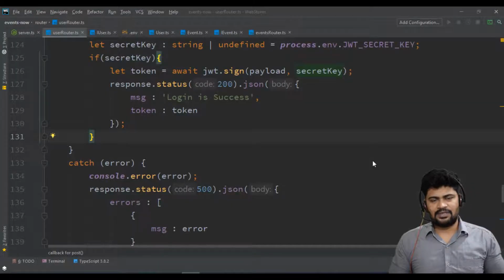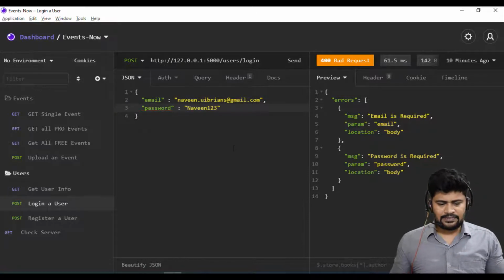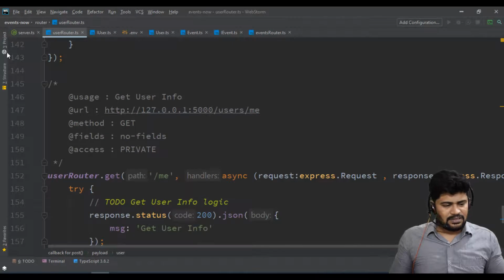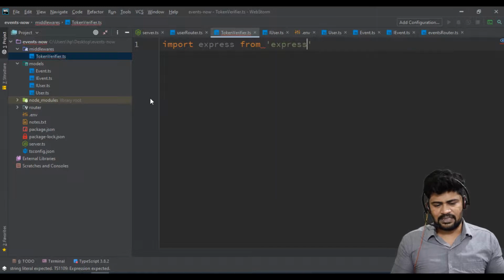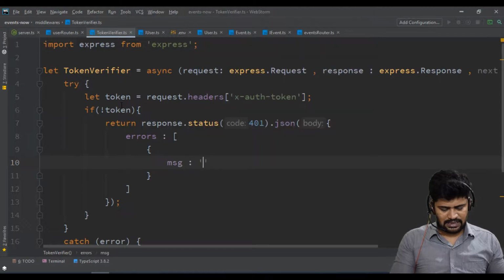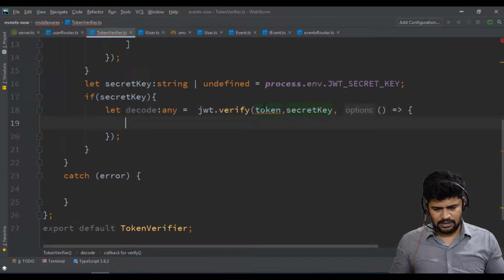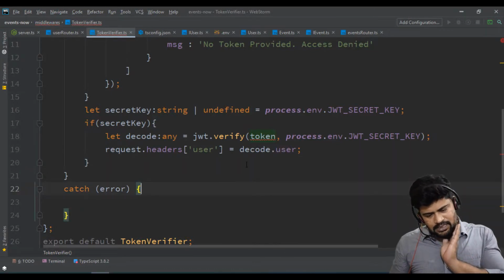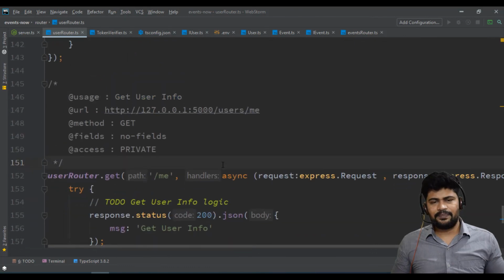10 Authentication Middleware Config | REST API | Express | Mongo DB | UiBrains | NAVEEN SAGGAM